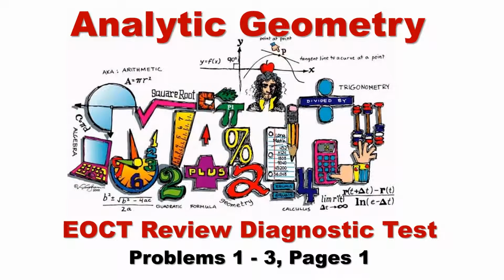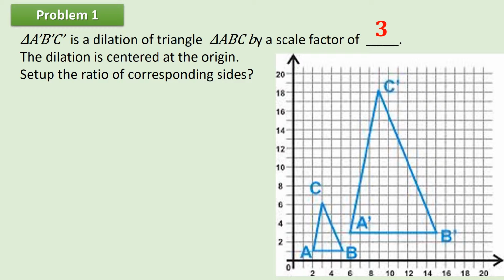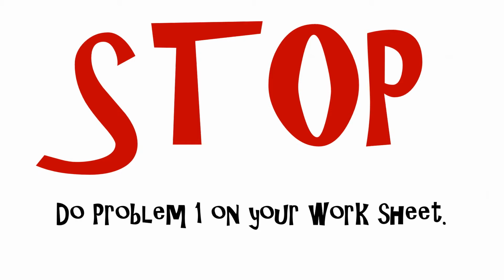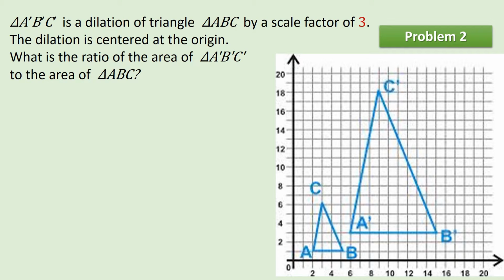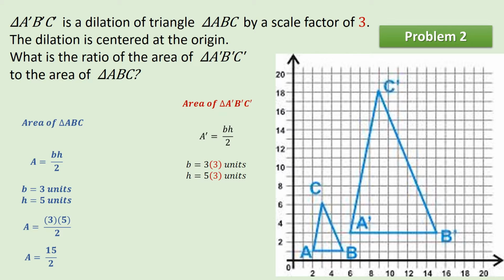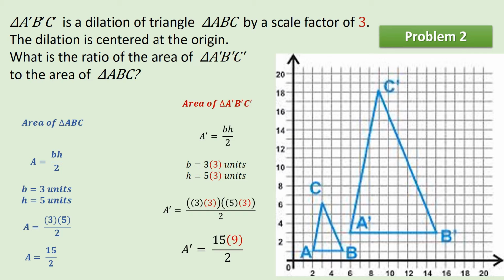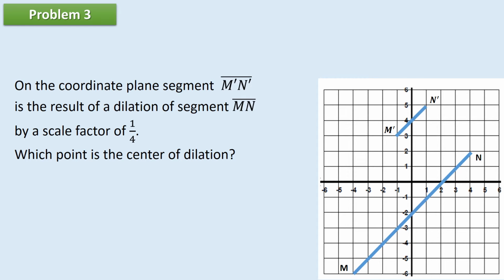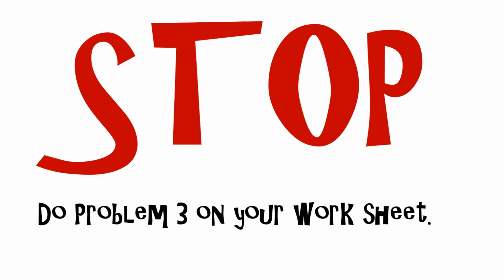AG EOCT Pages 1, Questions 1- 3 Review to Diagnostic TEST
Review for Georgia's EOCT Analytical Geometry Test. This is the first video in the review.  Learn about Dilation, Scale Factor & Area.